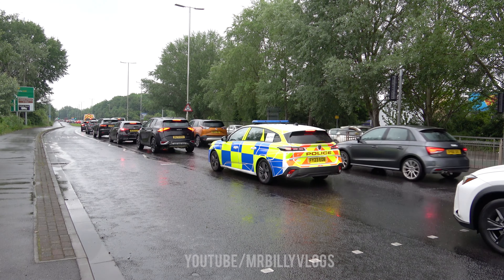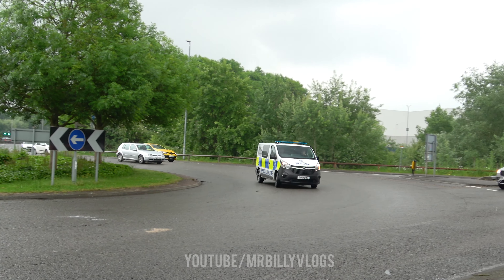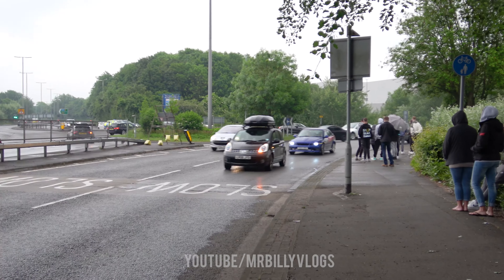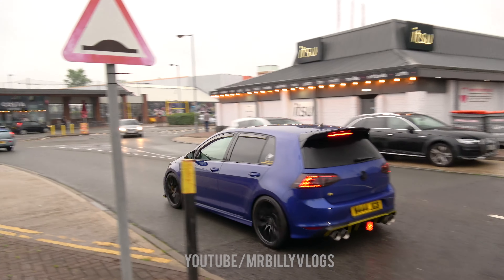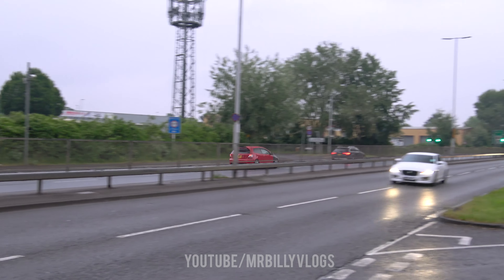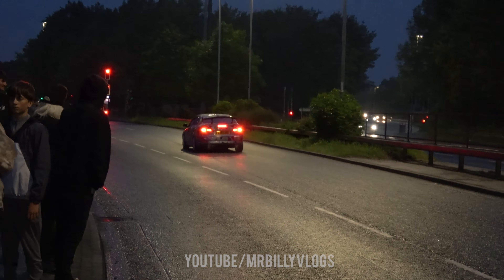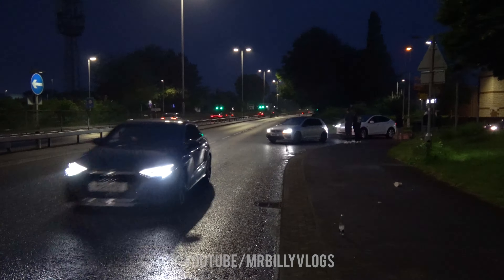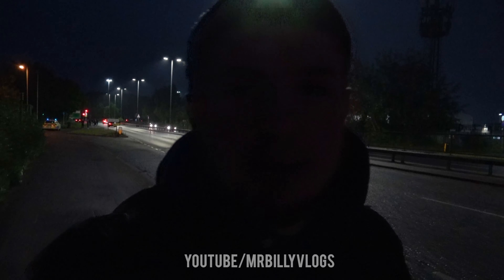Modified Cars Leaving Reading Japanese Meet! - May 2024!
Please do not use my content without permission for your videos!